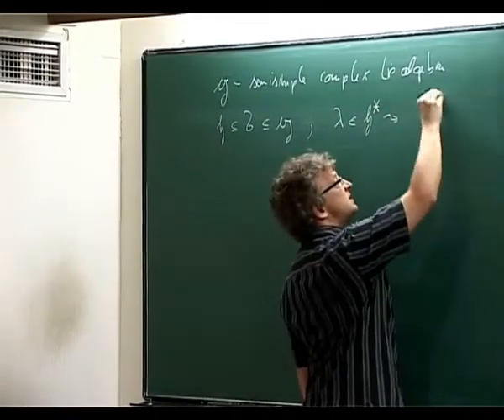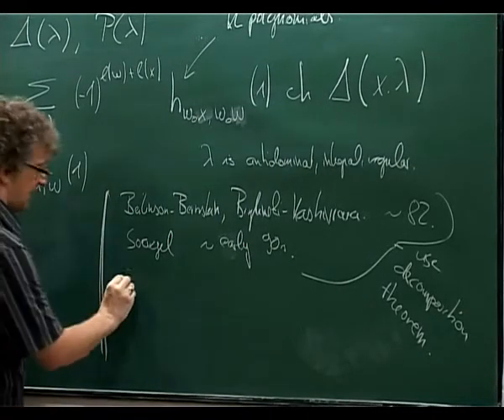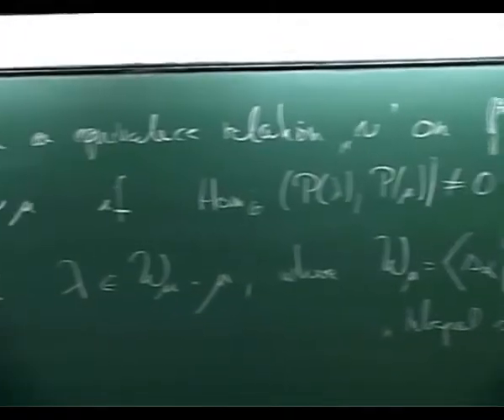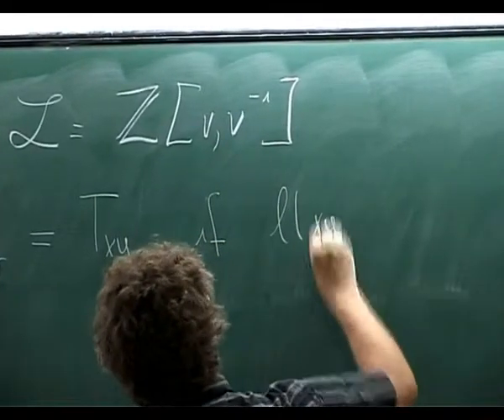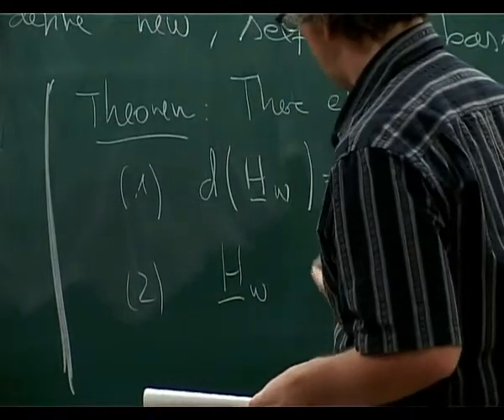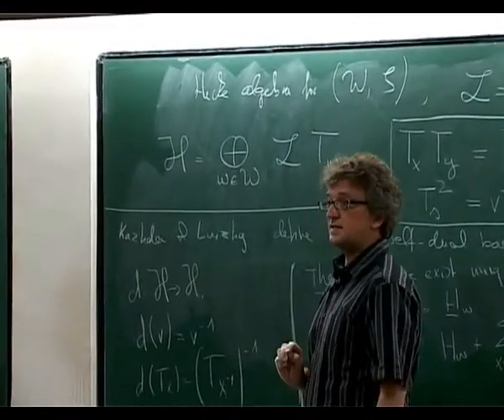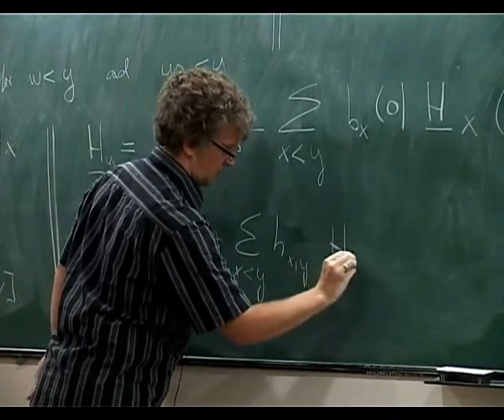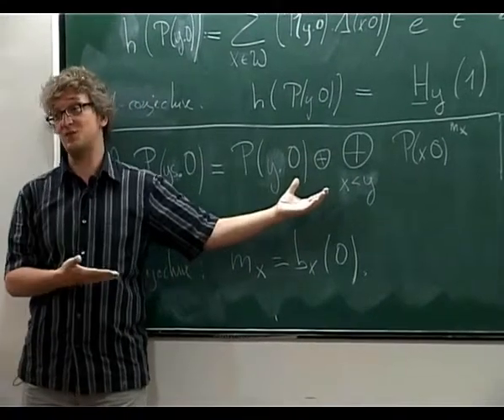15th October 2013